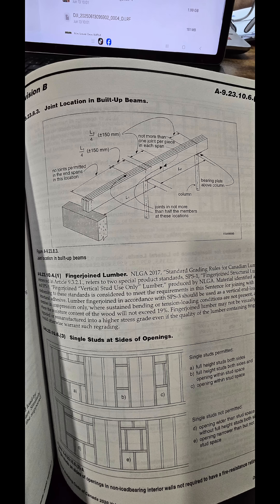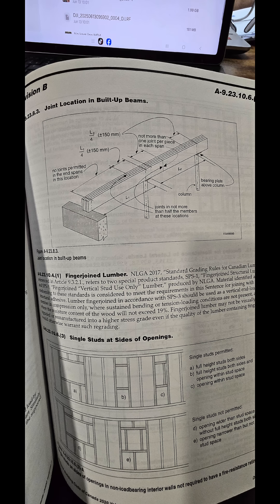Where to splice a built-up beam for your deck! Building a deck beam!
Saturday, beaming into the weekend, the carpenteredition

There isn't always time for a second take when an explanation is not clear. Hopefully, you watch to the end for a better explanation. Basically, you can have a joint within 6" of the 1/4 point of the span in between supports. As long as it's not in the last 3/4 of the end of the beam. And no more than 1/2 the members can line up at the quarter point. And of course you can splice over a support.